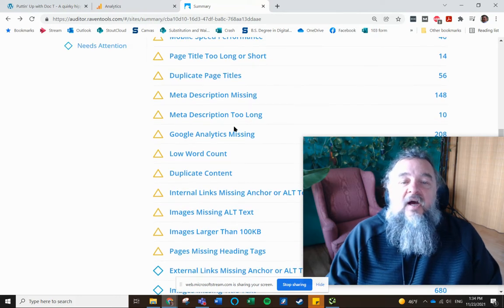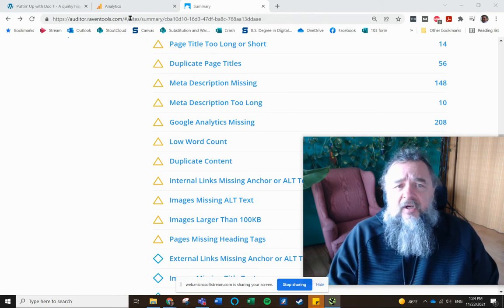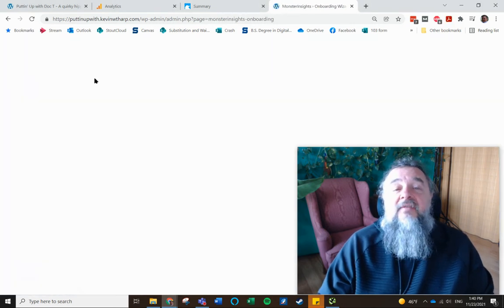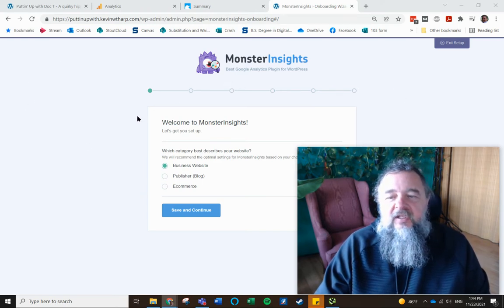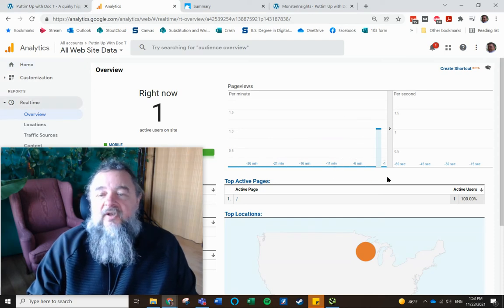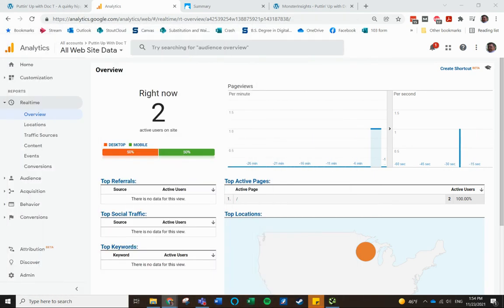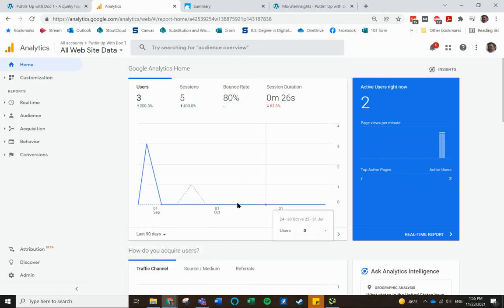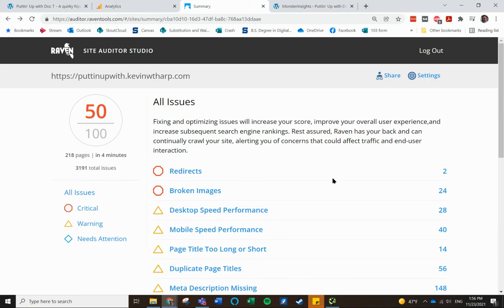PuttinUp Relaunch - Video 2 We can now get crawl data. Time to set up Google Analytics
After fixing the problems with URLs, the Relaunch of Puttin Up with Doc T's wordpress site moves on to the next stage.  Now with cleaned URLs, it is fixed enough to get a decent crawl.
The next step is to start looking at the data.  And that means it is finally time to add Google Analytics back in, so we can get Analytics Data to show how we are performing.  This stumble through goes through the process off adding Google Analytics using the Monster Insights Setup tool and some of the issues we ran into along the way.  Hint: Some of them were EEBKAC